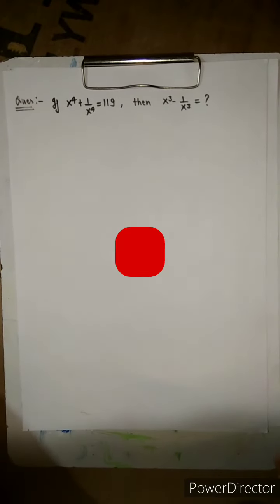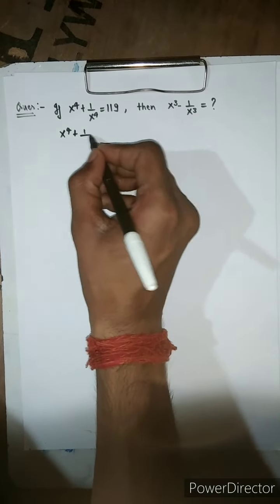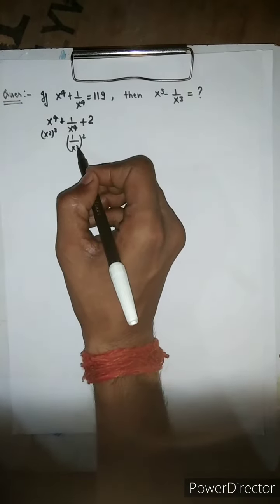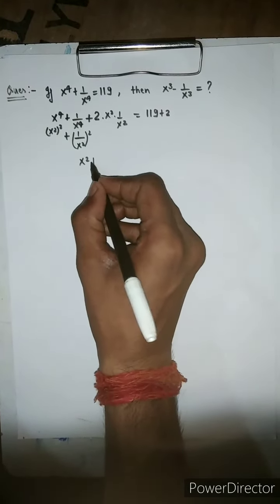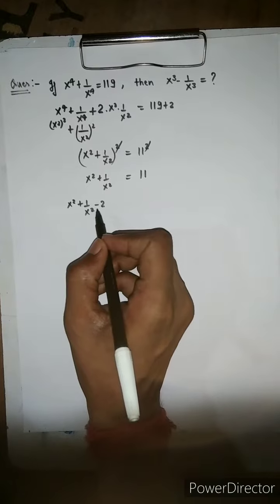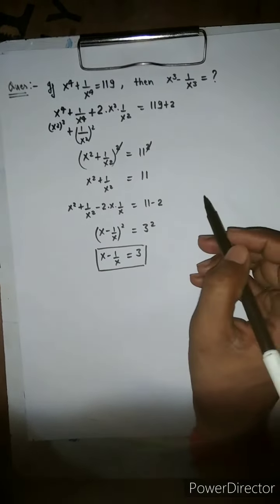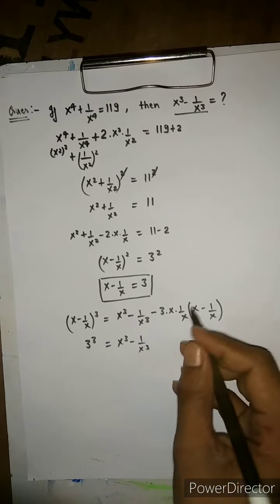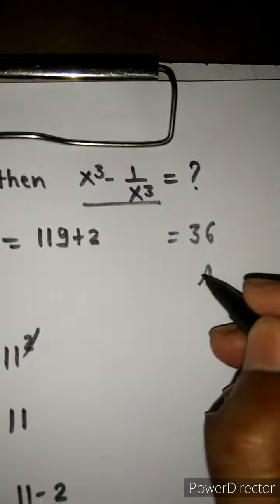Can you solve this?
Algebra shows the beauty of mathematics...

@blackpenredpen Please solve if x+1/x=5   then find x^i + 1/x^i